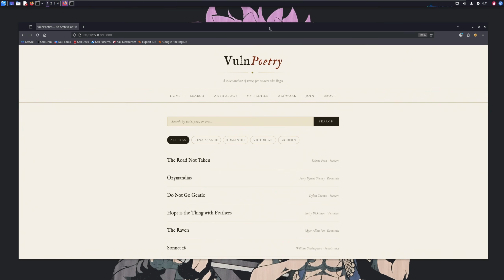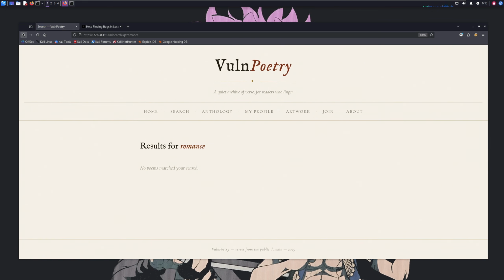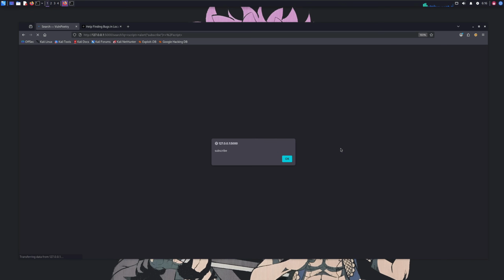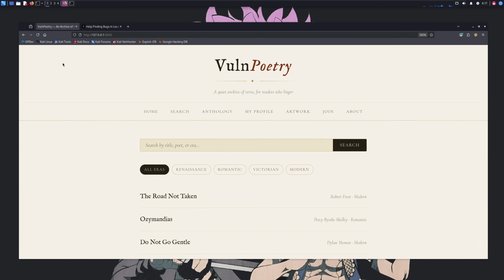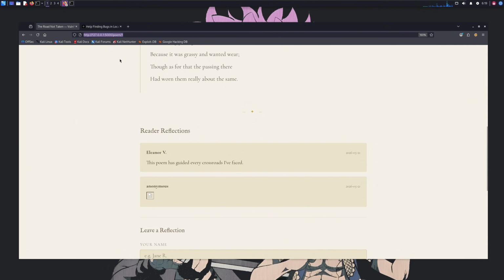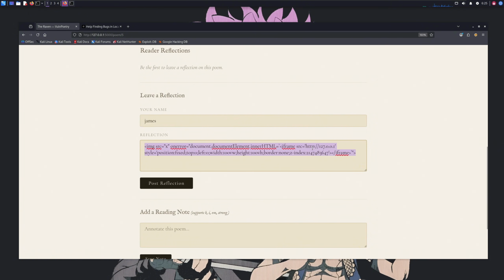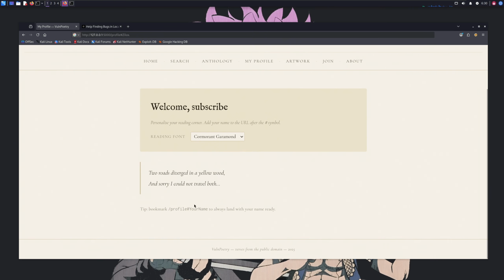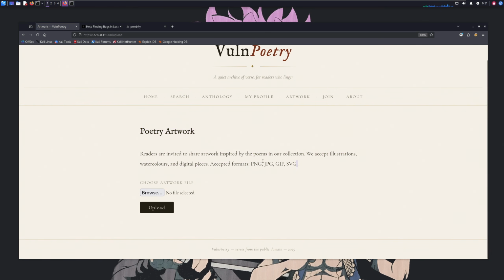I Used AI to Exploit XSS Vulnerabilities